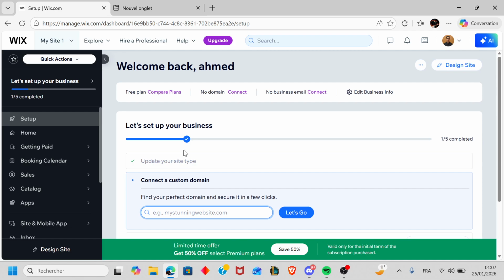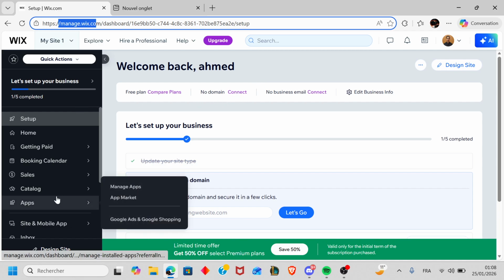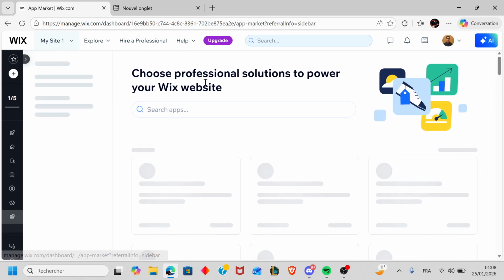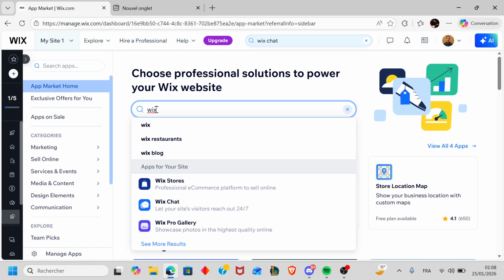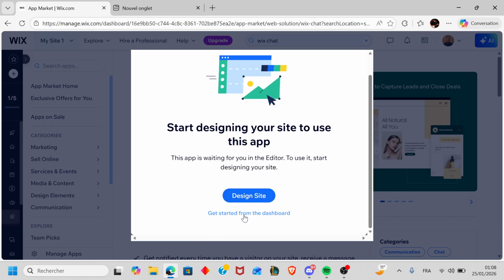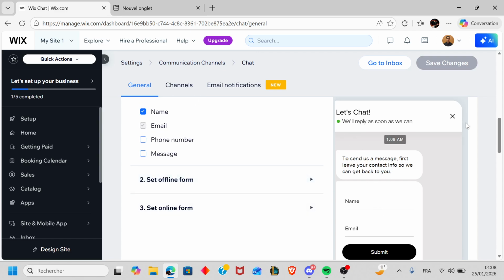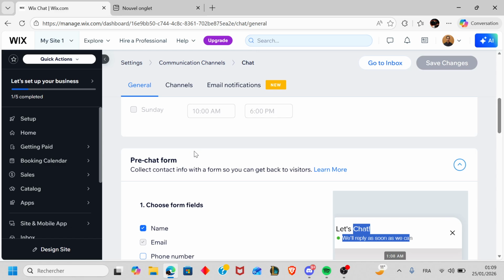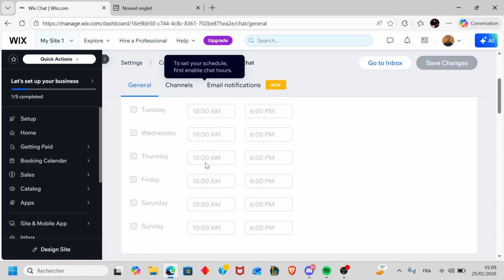How To Add Wix Chat To Your Site ! Tutorial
Today we talk about add wix chat to your site,wix chat,wix tutorial,live chat wix,add live chat to wix,wix live chat